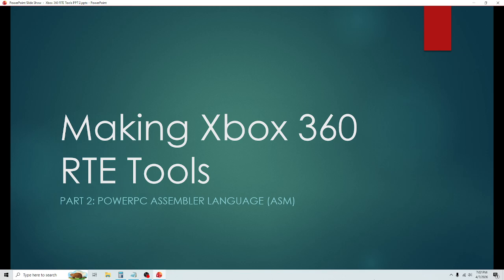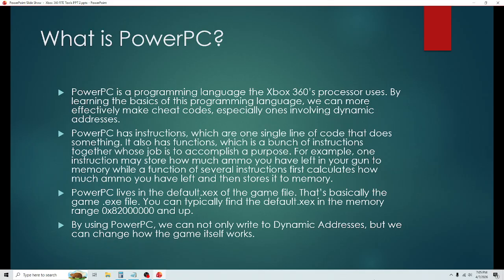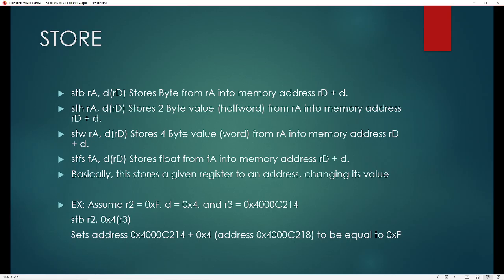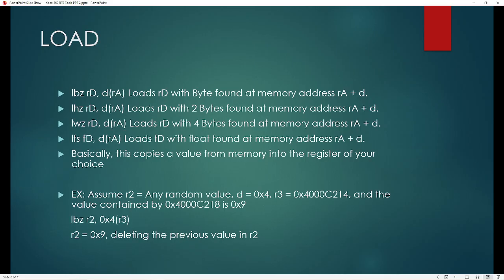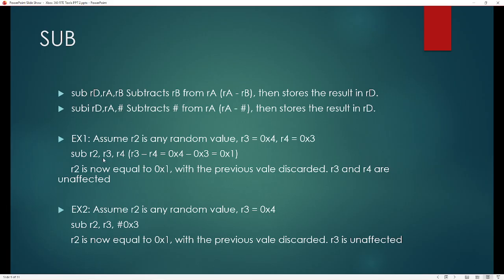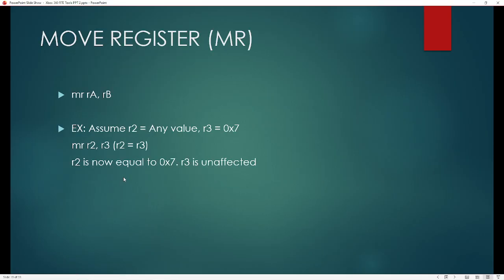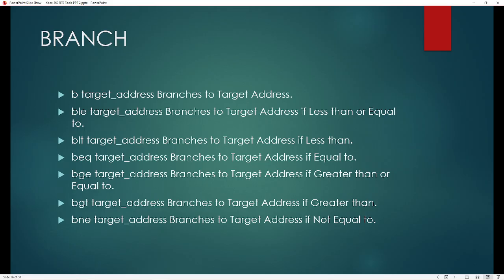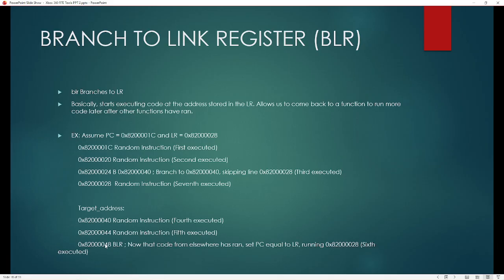Making Xbox 360 RTE Tools Part 2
In this video, I cover the basics of the PowerPC language.

To have most of the necessary tools for the video series, I suggest you download everything from this link and following the other included links as well: